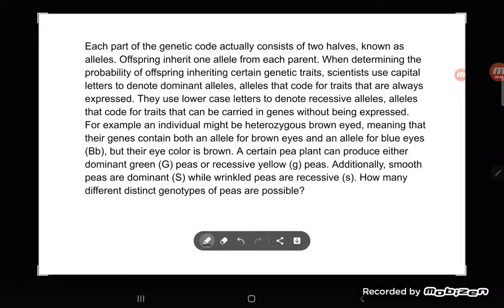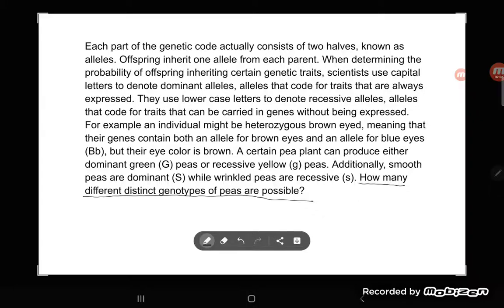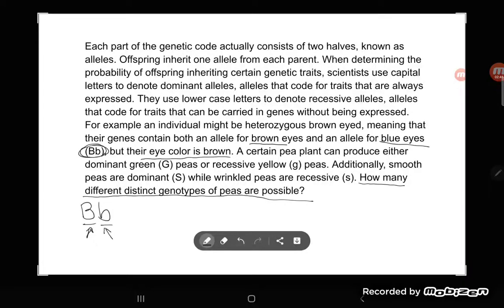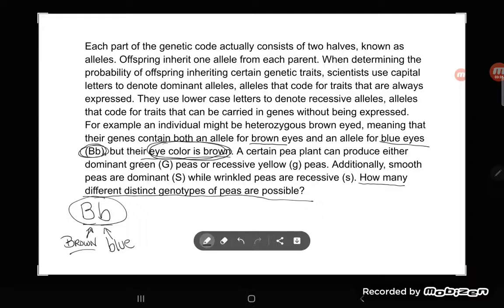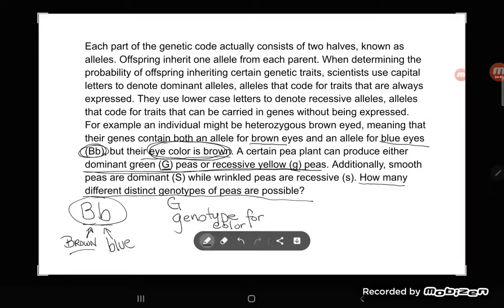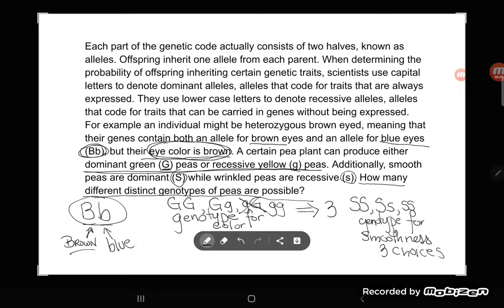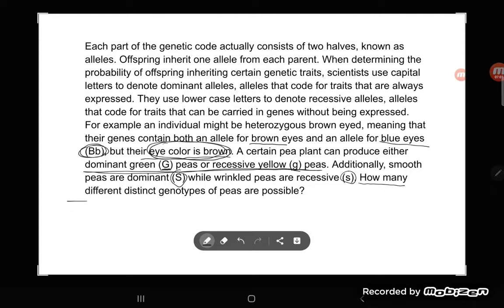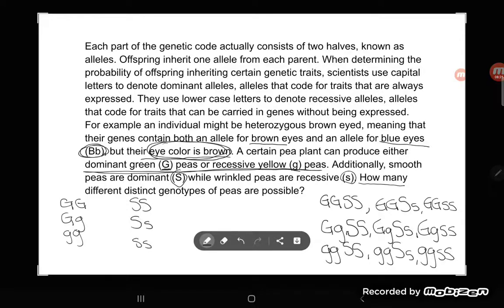Help! There's Science and Math in this Tricky Word Problem!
Pam messaged us on Facebook with this super tricky example from the Counting lesson on the Crash Course. Between the length of the word problem, the level of science background knowledge needed to understand it, and the math involved, she was overwhelmed and chose an incorrect problem solving strategy. Follow along as Kate interprets the word problem, explains a little background in heredity, then sketches out a solution.